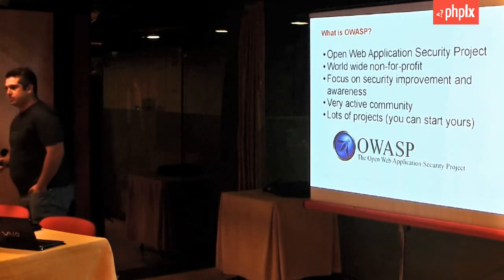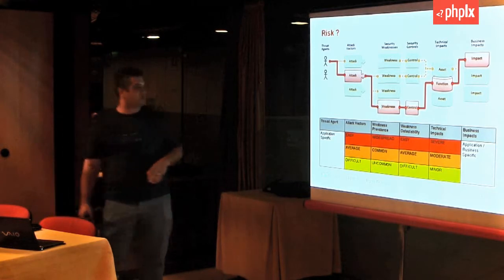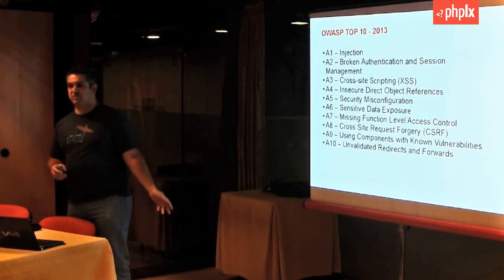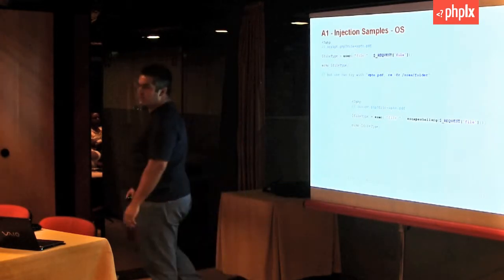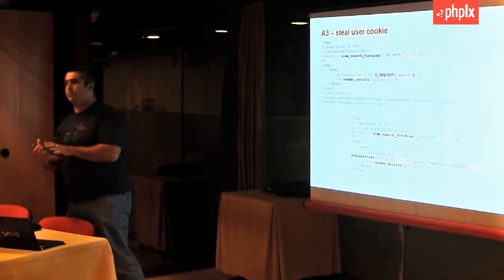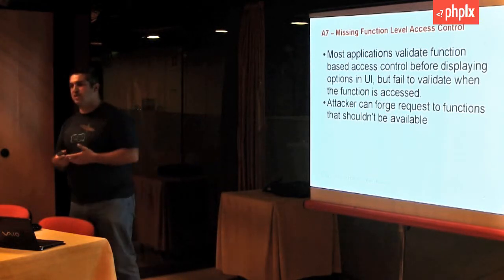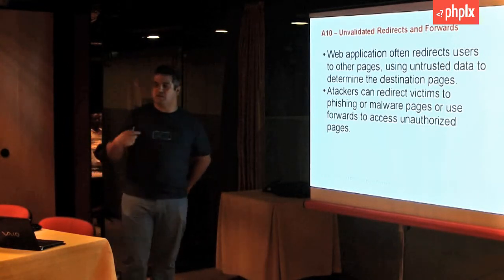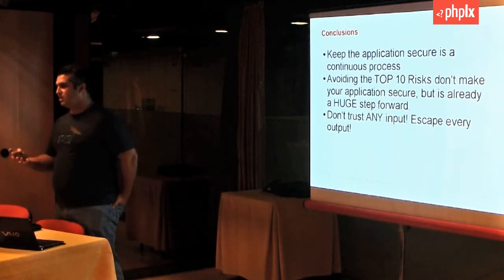OWASP top 10 for PHP programmers | Ricardo Melo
The 2013 edition of OWASP (Open Web Application Security Project) top 10 has just been released and unfortunately Injections (not only SQL injection) is still the most common security problem. In this talk we will review the top 10 list of security problems looking at possible attack scenarios and ways to protect against them mostly from a PHP programmer perspective.